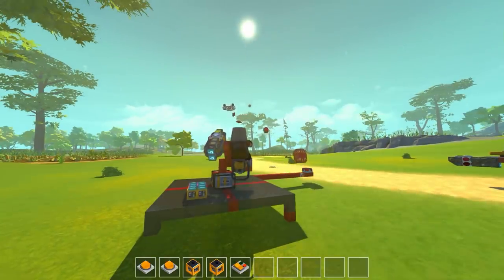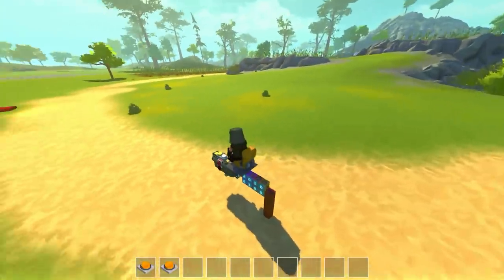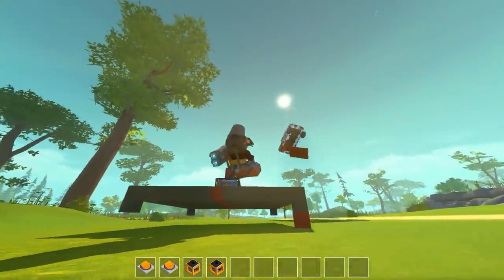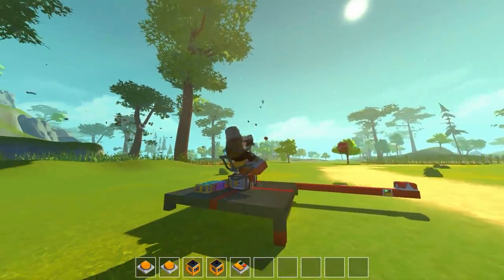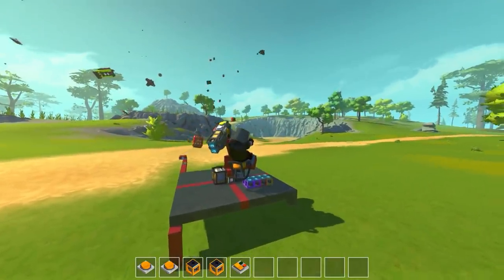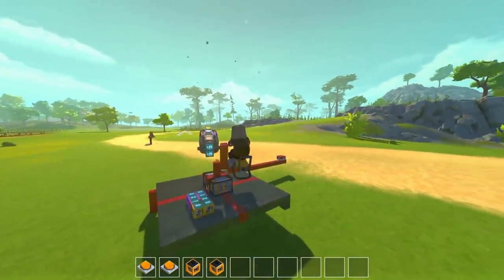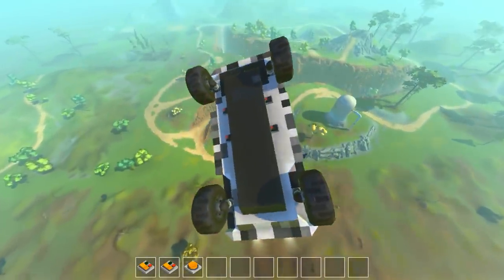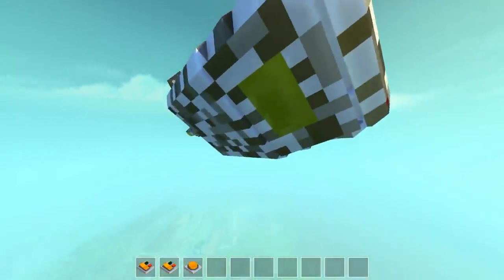Black Hole Gravity Cannon! (Scrap Mechanic Gameplay)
Black hole gravity cannon in Scrap Mechanic! Today we are back with an awesome black hole creating gravity cannon that attracts all objects from around the map to whatever point you create!

Derp Nugget, Hep Cats, Mining by Moonlight, StyleFunk